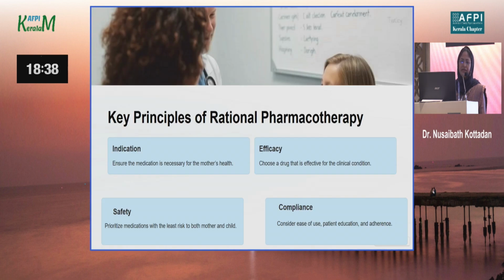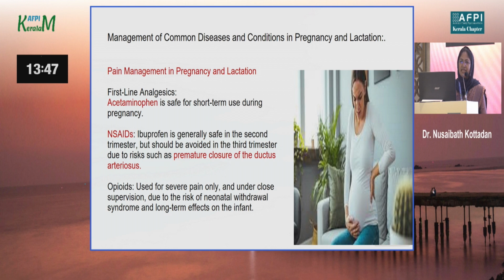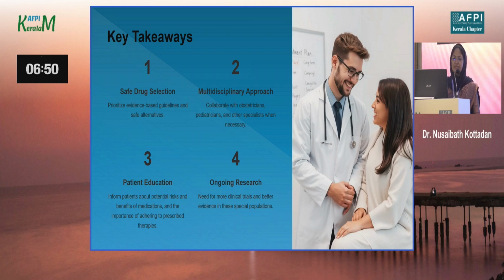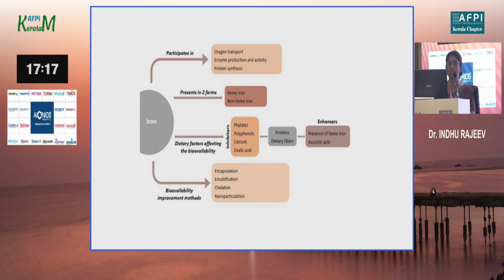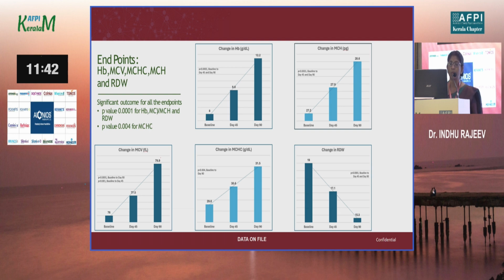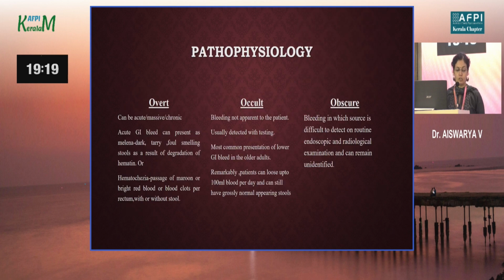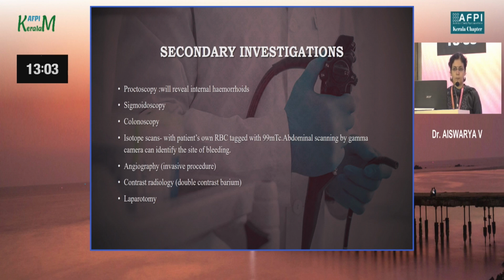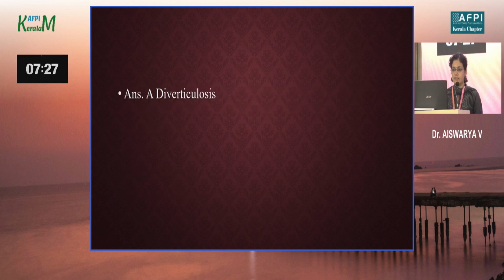AFPICON Kerala 2025 Day 01 - 18 14 08 45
Welcome to AFPICON Kerala 2025, the 9th Annual State Conference of Family Medicine, organized by AFPI Kerala Chapter on January 18–19, 2025, at Pearl View Hotel, Thalassery. This session is part of a series of expert discussions, research presentations, panel discussions, and clinical workshops aimed at advancing family medicine and primary care.

📌 What You’ll Gain from This Session:
✅ Expert insights from leading family physicians
✅ Evidence-based clinical updates and best practices
✅ Real-world case discussions and management strategies
✅ Practical knowledge for enhancing primary care services

🎓 Whether you’re a family physician, postgraduate student, or healthcare professional, this video will provide valuable learning and updates in the field of family medicine.